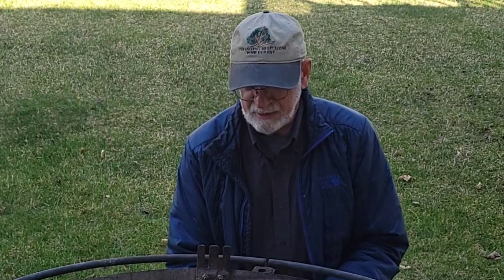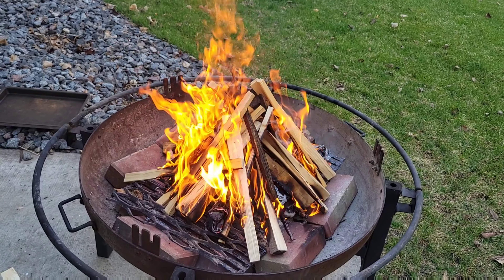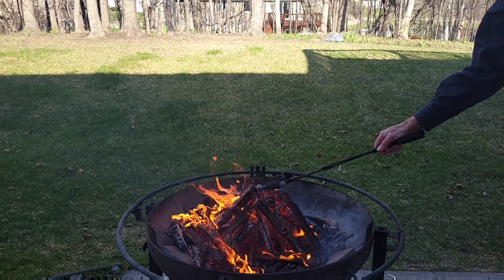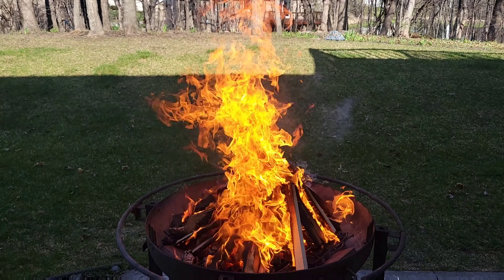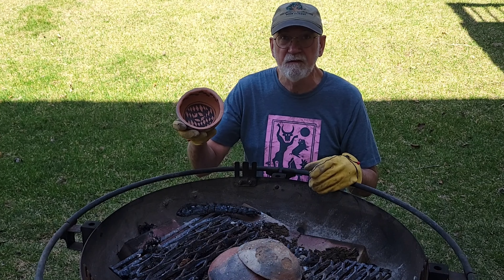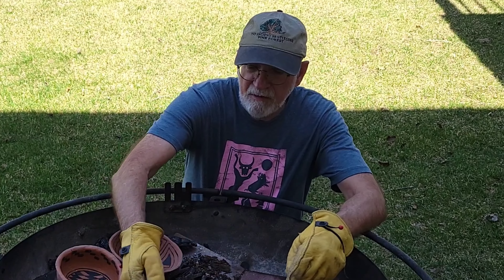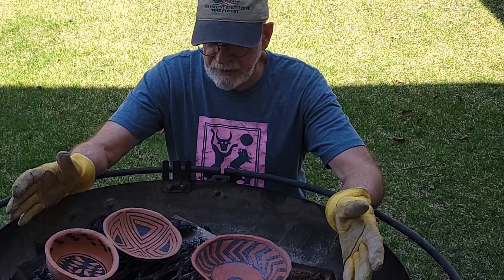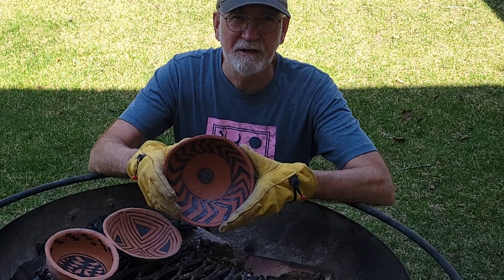The Glaze Challenge, Success!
In  my ongoing effort to   successfully make glazed decorations on primitive pottery, I make the hottest fire possible. Admittedly I used somewhat unnatural means (leaf blower) but I was successful where normal fires in the past were not. Did ancient people use very hot fires to create a glaze? I don't know but it worked in this case.
Closeups of results at 6:10